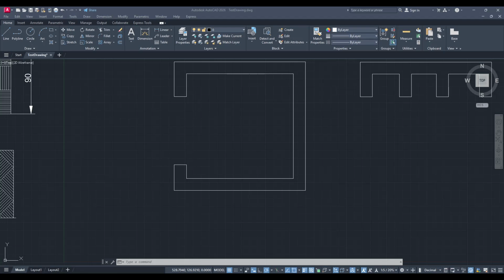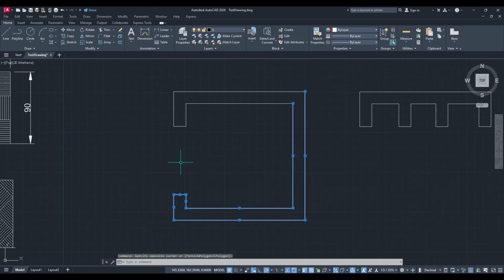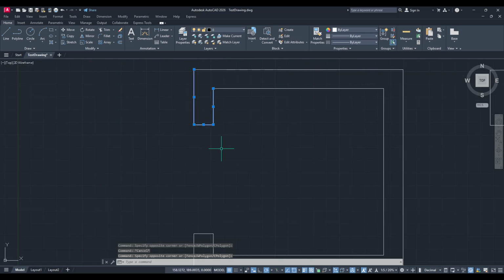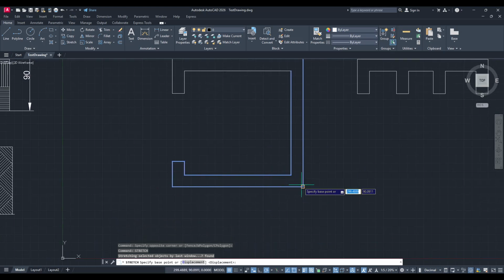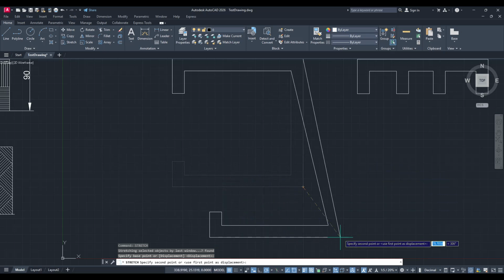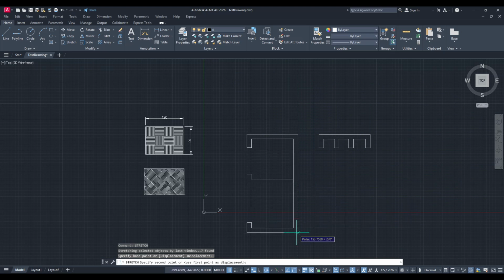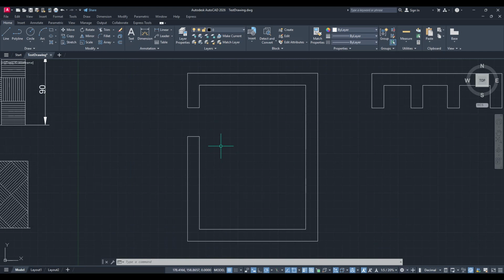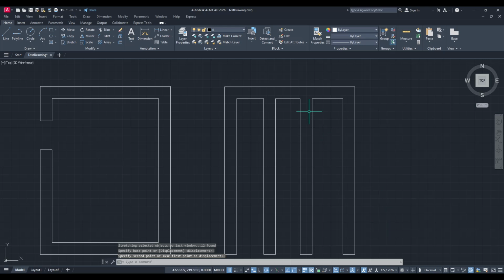AutoCAD: How to Stretch Multiple Objects at Once (Quick Trick)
In this video, I’ll show you how to stretch multiple objects at the same time in AutoCAD using crossing windows and grips. It’s a super useful trick for editing layouts, floor plans, and more—fast and precise!